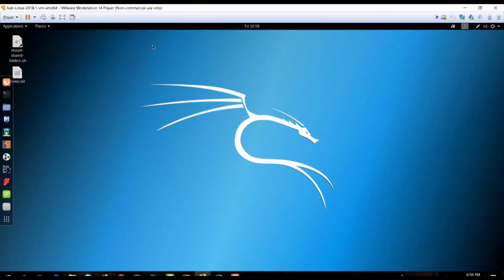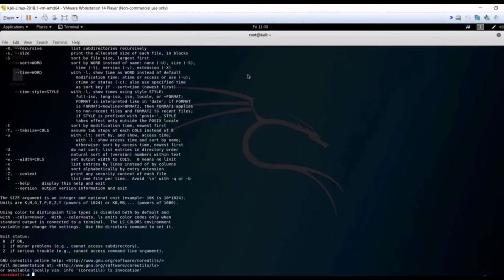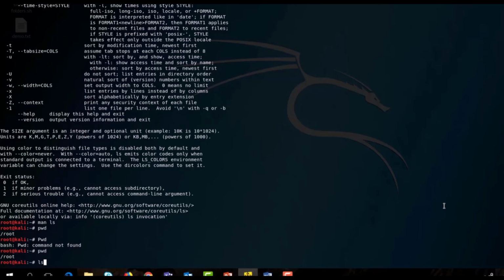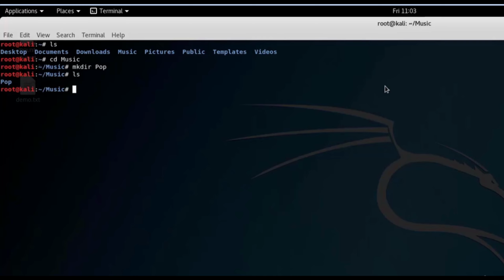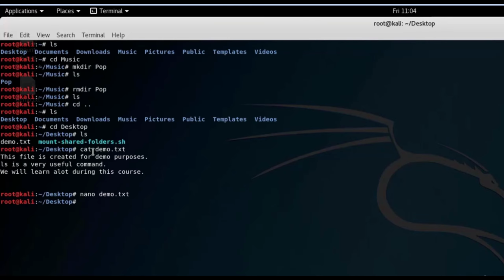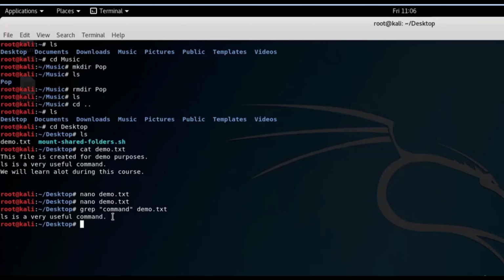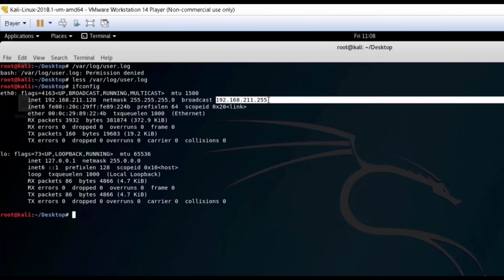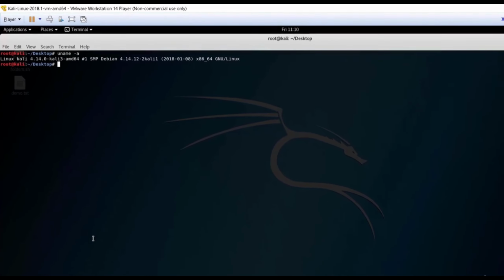Get Started with Linux Commands Part 1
Get Started with Linux Commands
Part 1